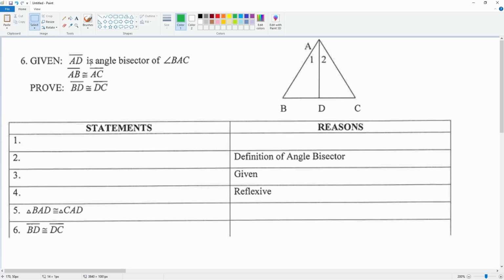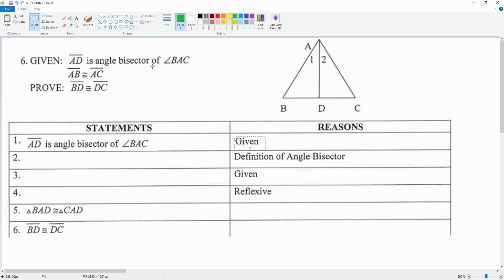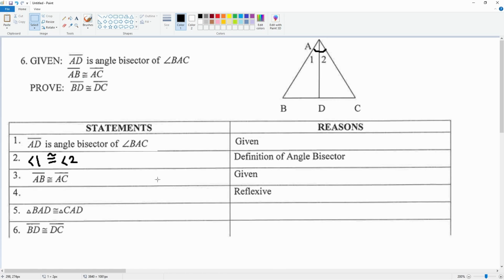Two column Proof. Page 4, Proof 6